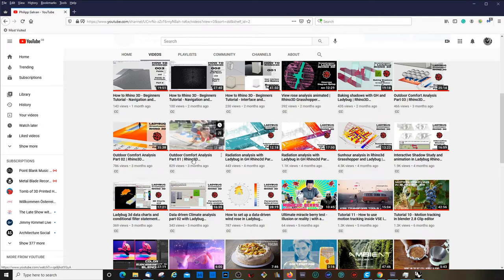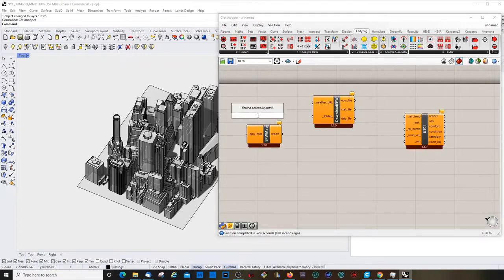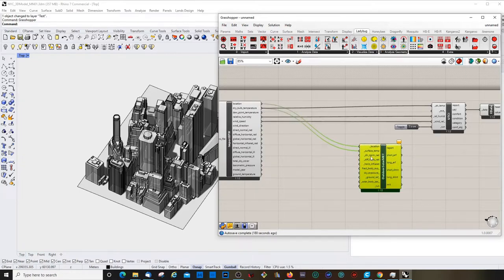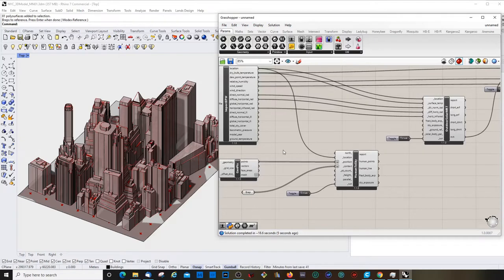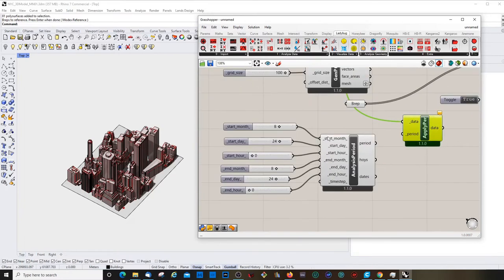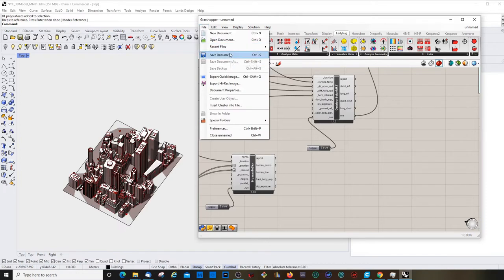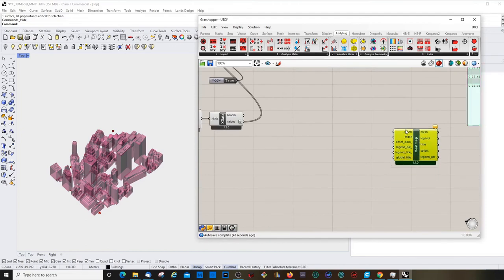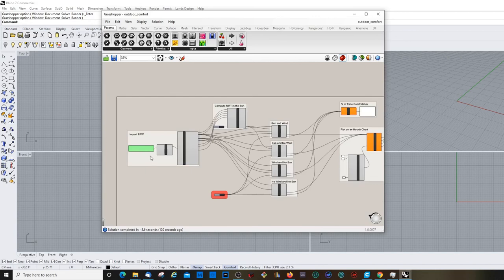Outdoor Comfort in Ladybug tools 1.1.0 | Grasshopper 3d Rhino 3d | Tutorial 13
Ladybug 1.1.0 - We can't ignore it.
For beginners, it's confusing to find two different versions to download and then they don't have all the same features. Then there are not many tutorials out there and documentations are hard to find. That's why I thought it would be good to provide an update on the outdoor comfort study, this time in Ladybug 1.1.0.

You can download the script and model below but I would highly recommend to follow along with the tutorial otherwise you won't grasp the concepts and won't be able to create your own solutions.